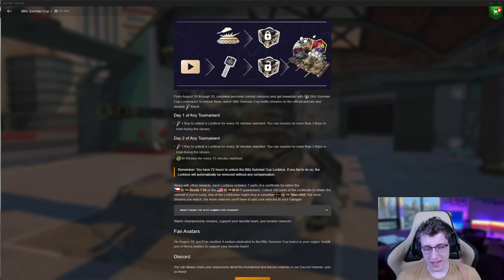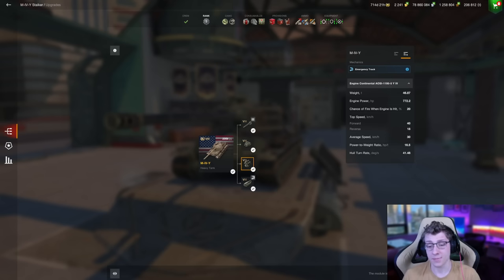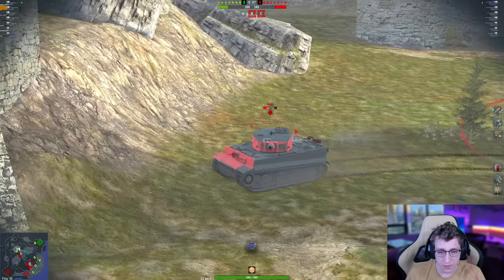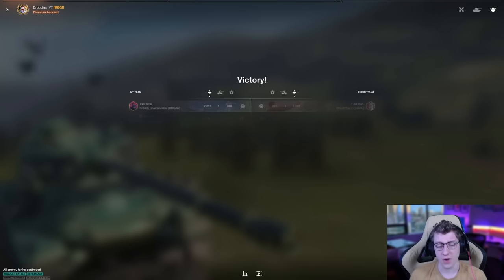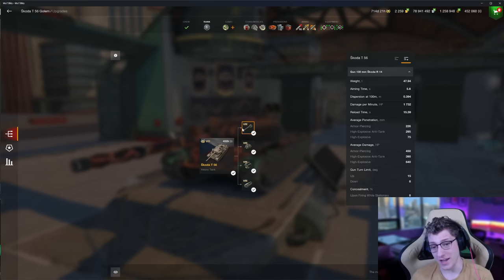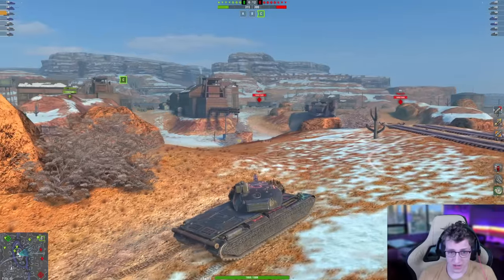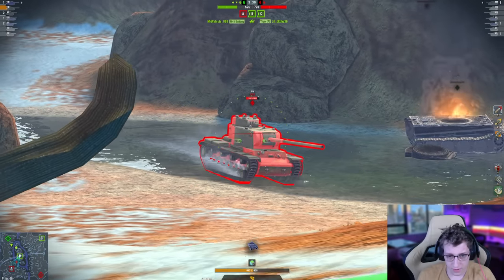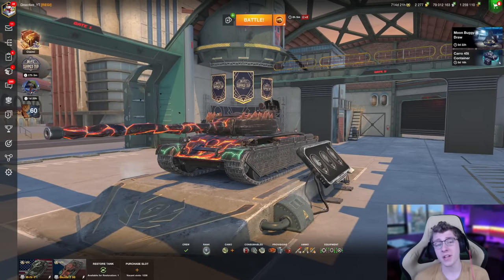HOW TO PLAY YOUR FREE TANKS!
In today's video ill be playing in the tier 8 free tanks WG has given away for streams!